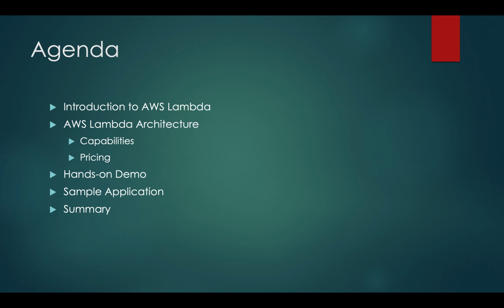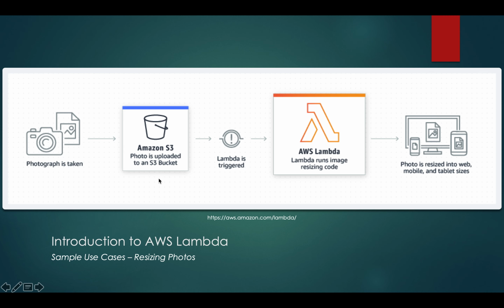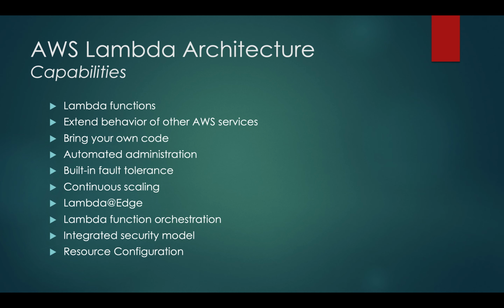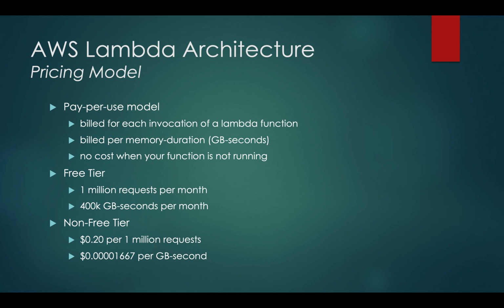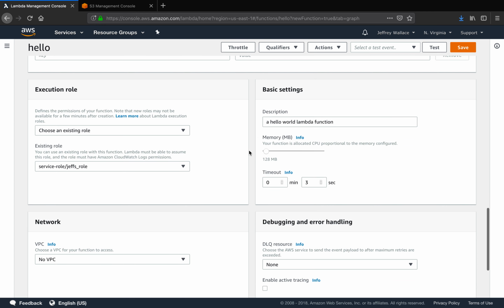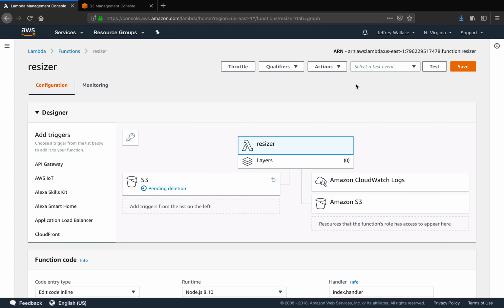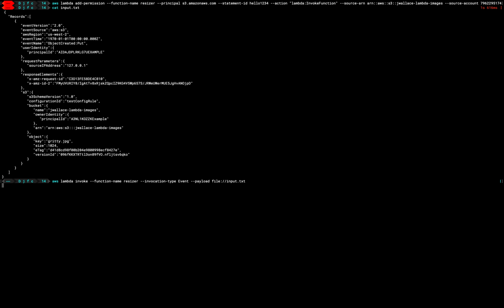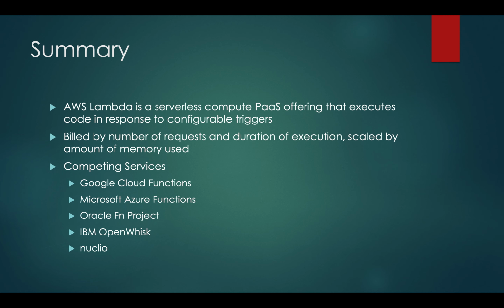EN.605.635 Project 2 - AWS Lambda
Overview of AWS Lambda. Developed for Cloud Computing course and Johns Hopkins Engineering for Professionals